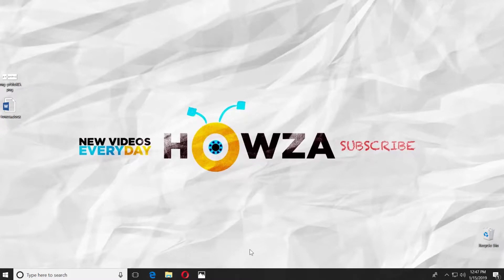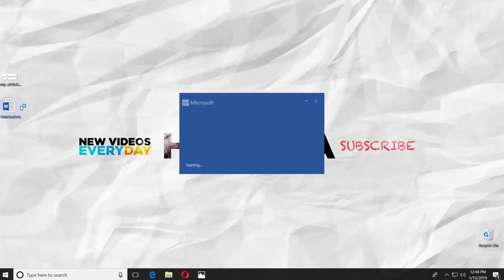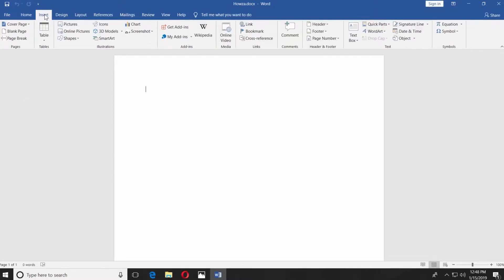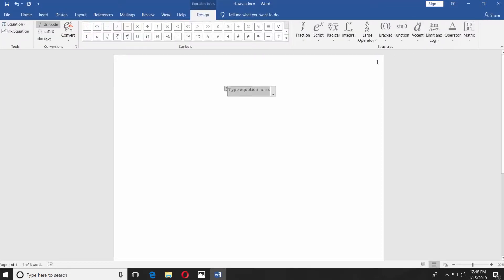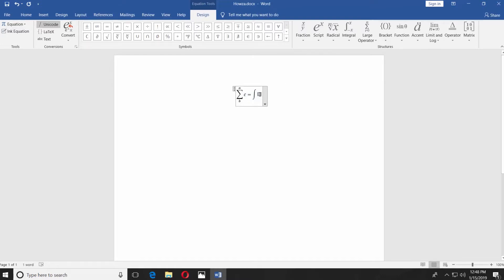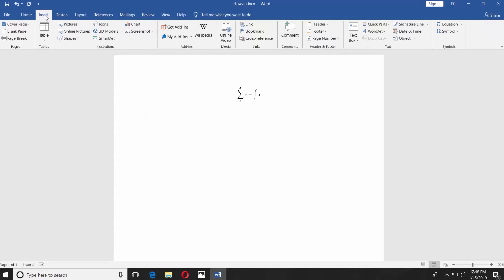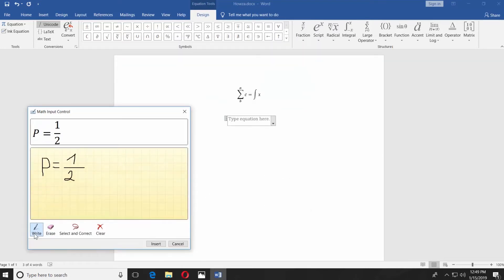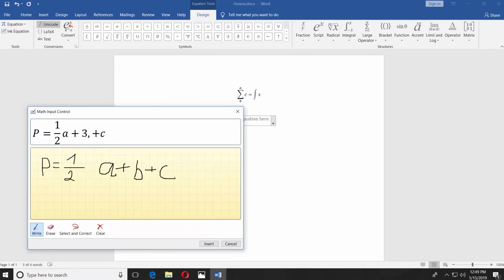How to Insert a Formula in Microsoft Word 2019 | How to Create a Formula in Word 2019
In today's lesson, you will learn how to insert a formula in Microsoft Word 2019.
Open your Word document. Go to 'Insert' tab. Click on 'Equation' at the top right corner. You will get a panel with math symbols you can use to type a formula. For example, click on Large Operator. Select Summations. Enter the needed values. Let’s add an Integral. Add the needed value.
You can also use 'Ink equation' option. Go to 'Insert' tab. Click on 'Equation' at the top right corner. Choose 'Ink equation'. Draw the formula you need. Click 'Insert'.